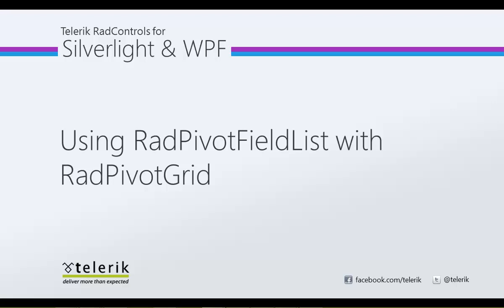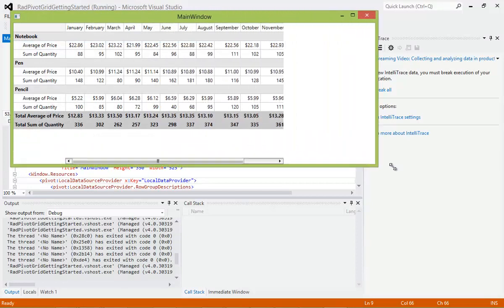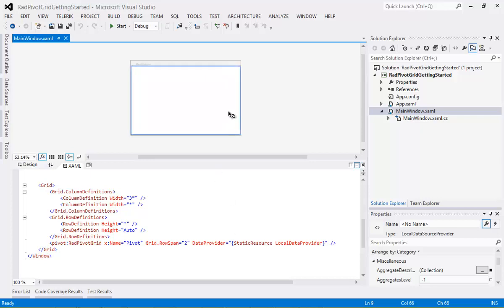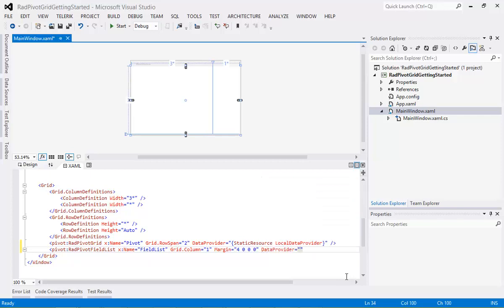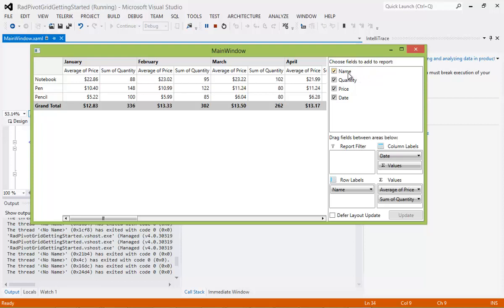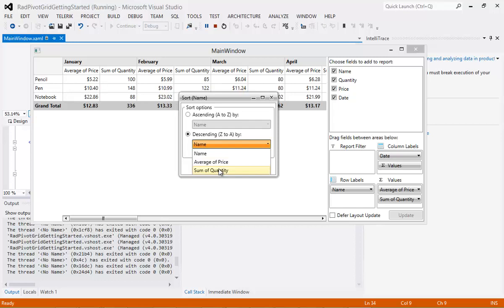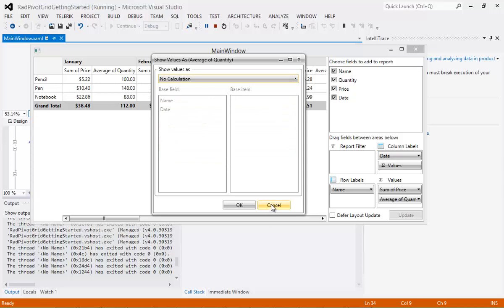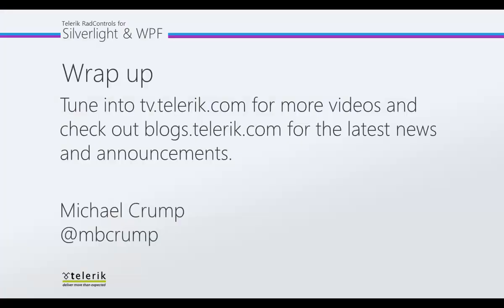PivotGrid: Using RadPivotFieldList with RadPivotGrid (Silverlight & WPF)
In this video, you will quickly learn how RadPivotFieldList is an integral part of RadPivotGrid. It allows the end-user to modify RadPivotGrid and generate many different reports with the current data.